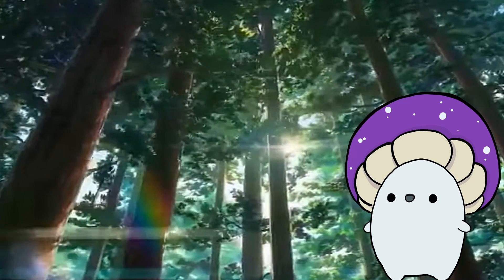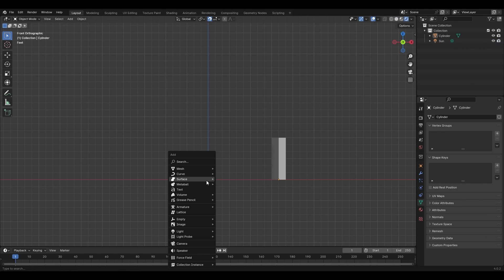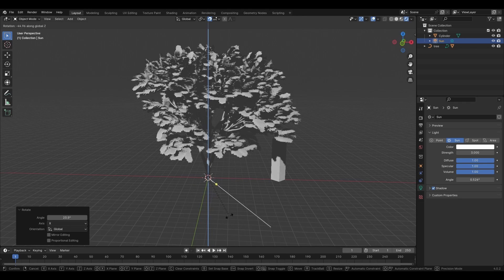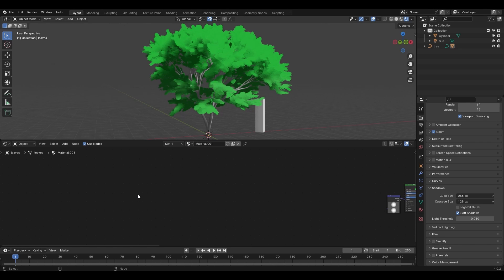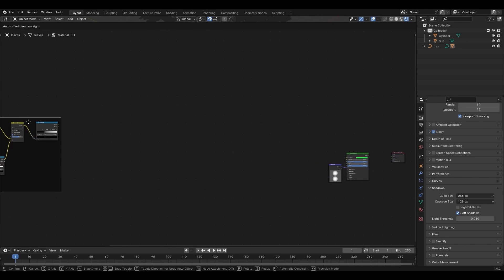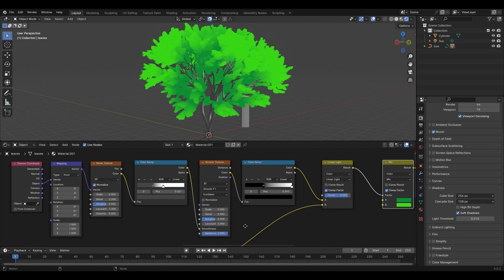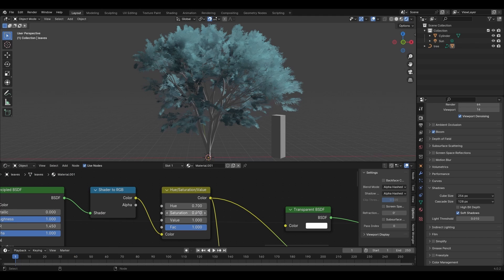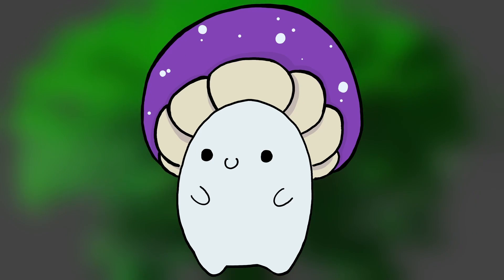3D Anime Trees in Blender 4.1 and Older [EEVEE] - Comfee Tutorial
Welcome to the Comfee Mug! Use this tutorial to make any fully 3D trees in the anime style! With inspiration from the styles of Makoto Shinkai's films, this tutorial goes over everything you will need to know for creating your own 3D anime trees and foliage in blender. Thank you @DM_Designs for suggesting this video!

Psalm 23:1-3 "The Lord is my shepherd; I shall not want. He makes me lie down in green pastures. He leads me beside still waters. He restores my soul. He leads me in paths of righteousness for His name's sake.

Leaf Color Inputs:
A - Hex#0B9031
D - Hex#3ADB10

Branch Color Inputs:
A - Hex#827463
B - Hex#BBA27A

Check out this high quality anime tree tutorial by @Mr_Forke ! His tutorial is incredible, and I highly recommend it if you haven't seen it already:

Video Chapters:
0:00 Intro
1:23 TREE GEOMETRY - setup
2:08 TREE GEOMETRY - sapling settings
4:07 SECRET SHINKAI SHADING - gradient shadows
5:03 LEAF SHADING
5:53 LEAF SHADING - leaf Alpha
8:00 LEAF SHADING - leaf color
11:10 LEAF SHADING - shader output
12:57 BRANCH SHADING - shader setup
13:50 BONUS - leaf instancing
14:17 Outro